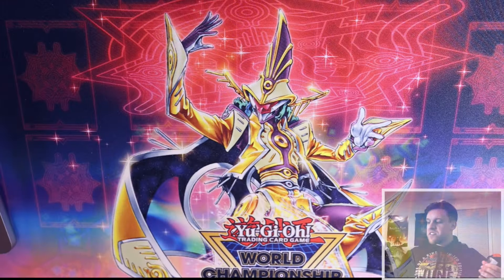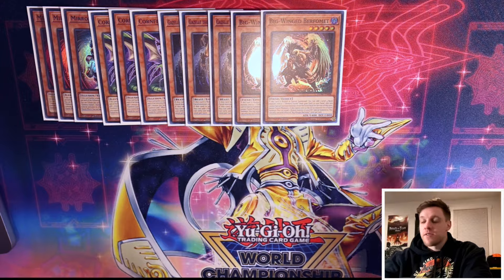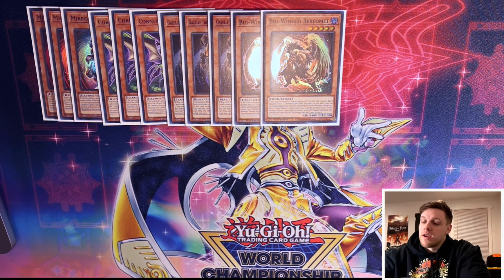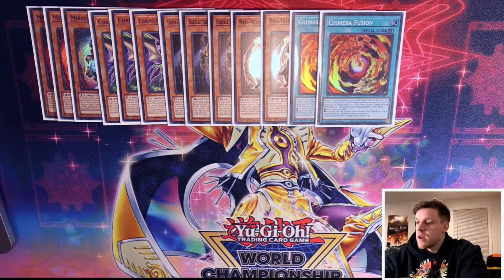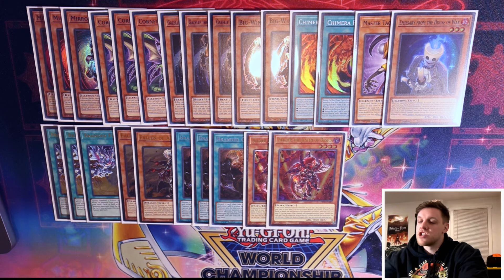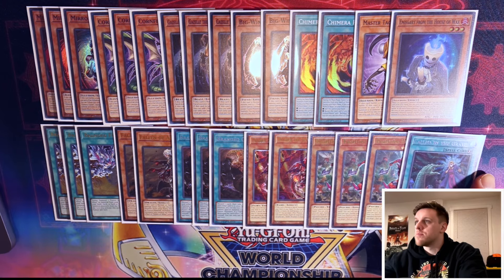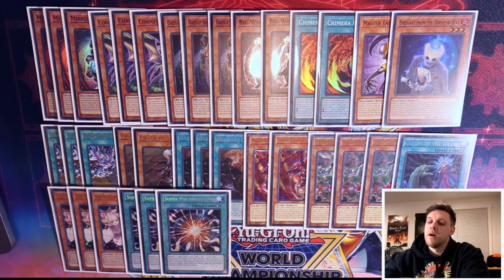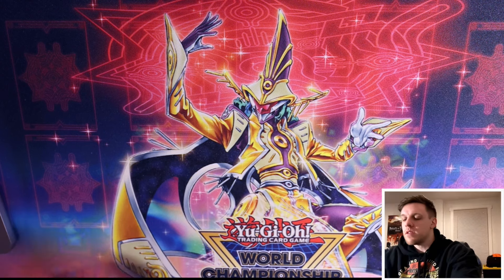Chimera Branded for PHNI Format - (I need to try these cards)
Want me to review your decklist on the channel? Channel members can submit one Yugioh decklist per month for me to review and post on the channel with other members' decklists! Consider hitting the Join button to learn more!

Video also applicable to Master Duel!